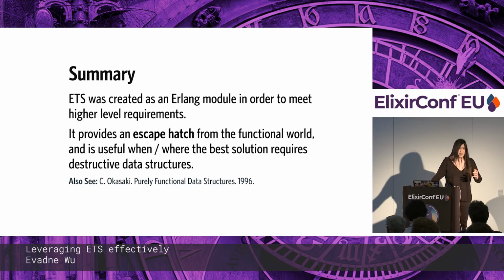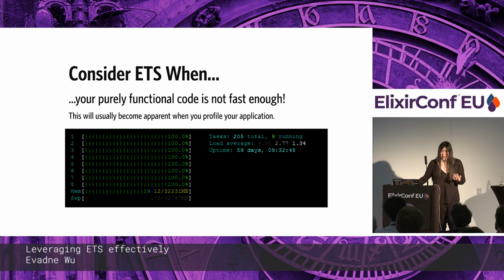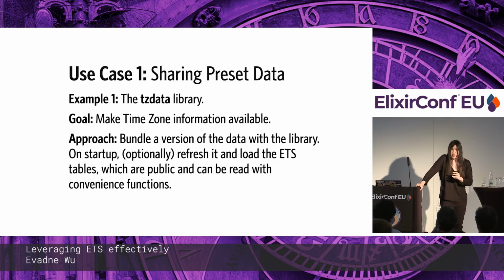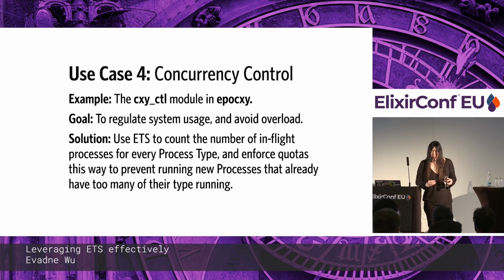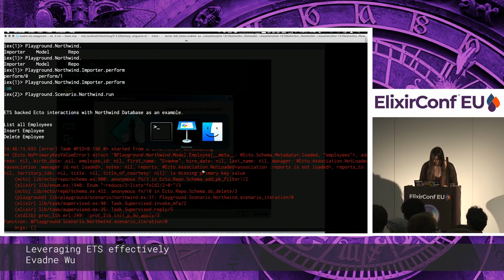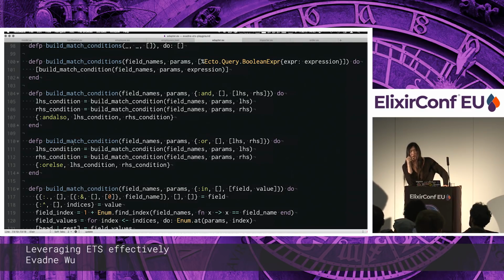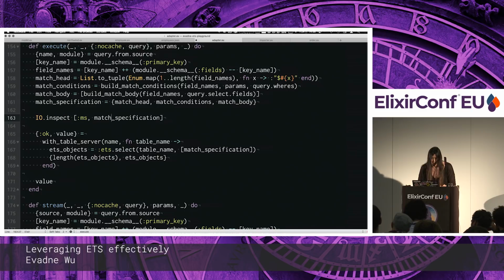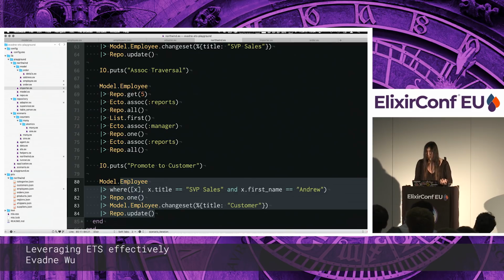Evadne Wu - Leveraging ETS Effectively - ElixirConf EU 2019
Evadne Wu - Software Enthusiast – Believer in Live Demos – Grand Design Proposer

Leveraging ETS Effectively

Talk in three words: look under rocks

Abstract
ETS is pervasive, yet invisible. With this talk, Evadne shall take the audience on a deep dive into ETS, look at its internals, and ways to leverage it effectively within Elixir apps.

This talk will cover:

ETS functions
Forming Match Specifications
Using ETS for ephemeral/preset data
Integrating ETS with Ecto (Schemas, Repos)
Emitting change notifications
Moving beyond ETS

The audience should leave with knowledge on when/where to use ETS, and a few patterns that they can reuse.

Objectives
To elicit appreciation of Erlang/OTP subsystems that are usually taken for granted. To promote further usage of core Erlang/OTP technologies in the Elixir community, so as to enable better products and services.

Audience
Developers who are curious about how the frameworks work
Fans of the Actor Model
People who want to see some actual code running in a demo

The speaker
Evadne is a software engineer with background in HCI. She works on applications and services that help educators reach their fullest potential, and contributes to open-source projects in her spare time.

Mail: info at elixirconfeu